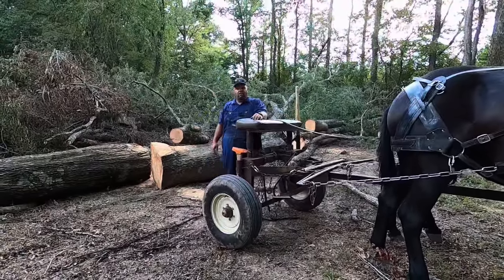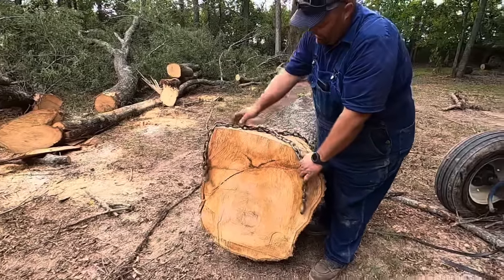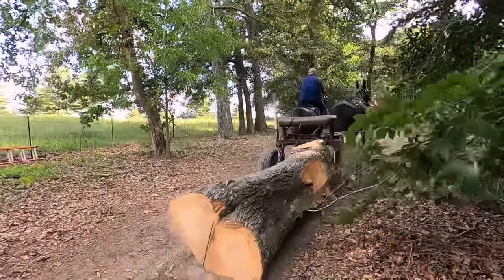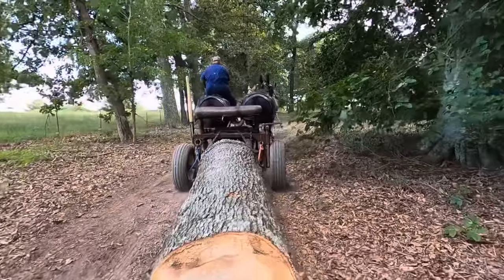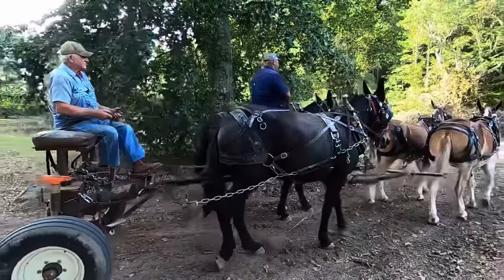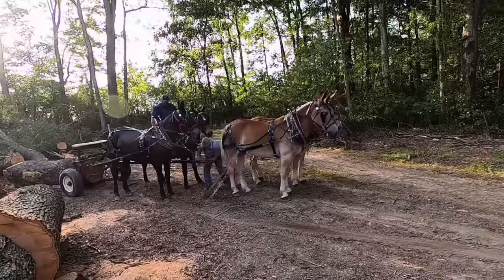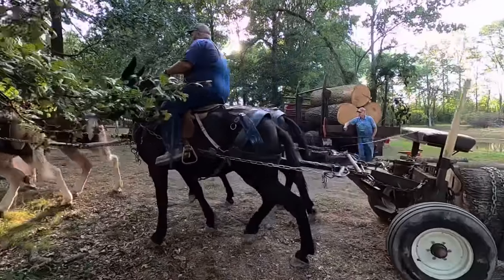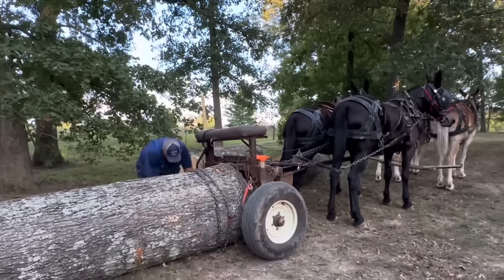Moving whoppers! Y’all GOTTA see this one 😎😎😎 #062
Moving large pin oak logs…logs are averaging 320 bd-ft each. We used four mules.